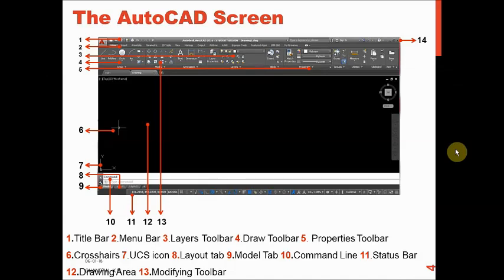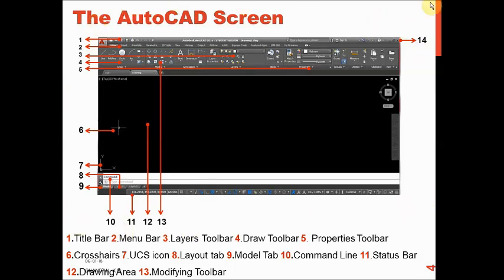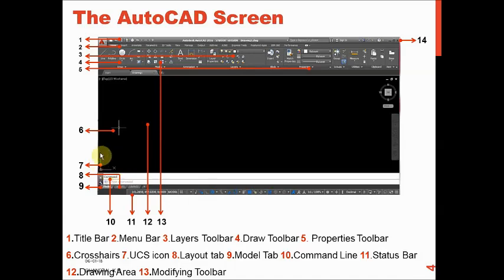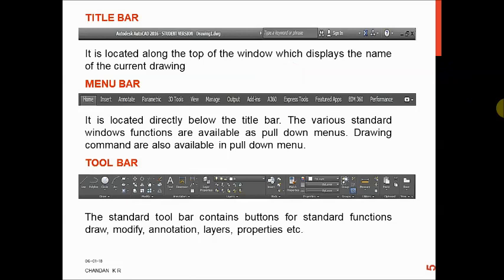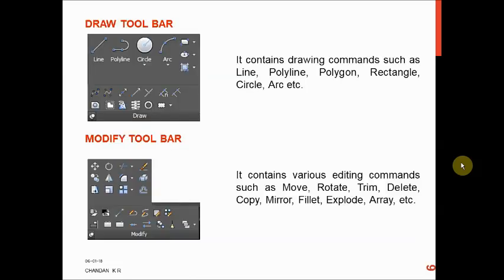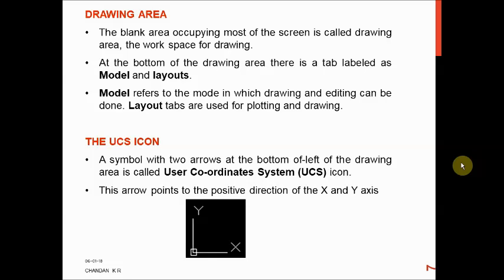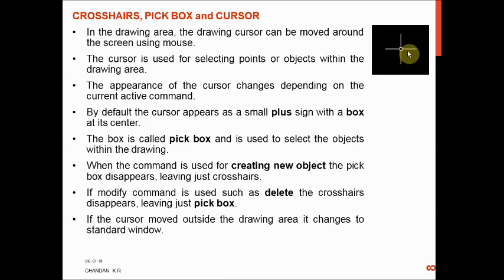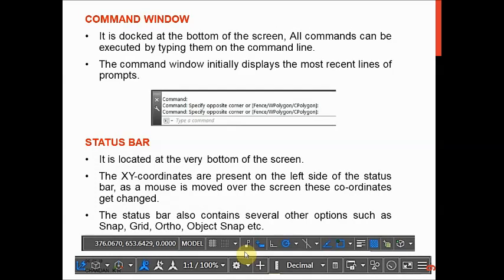V1 INTRODUCTION TO AUTOCAD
IN THIS VIDEO YOU ARE GOING TO LEARN BASIC SCREEN LAYOUT OF AUTOCAD ELECTRICAL.